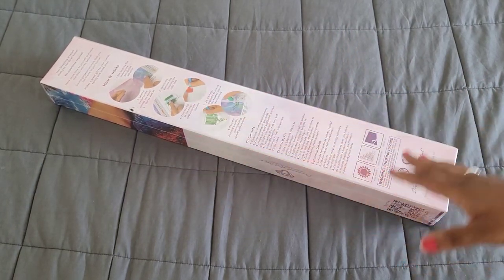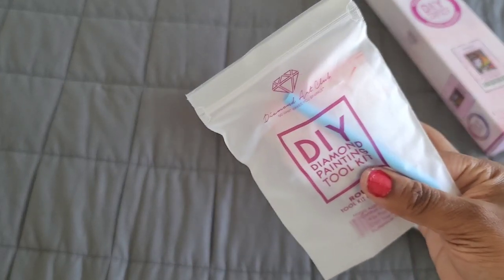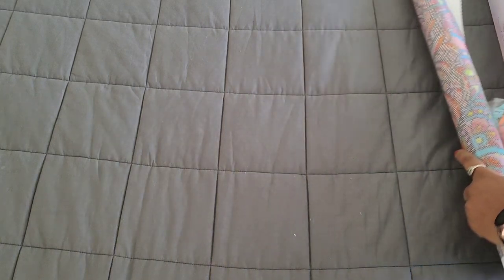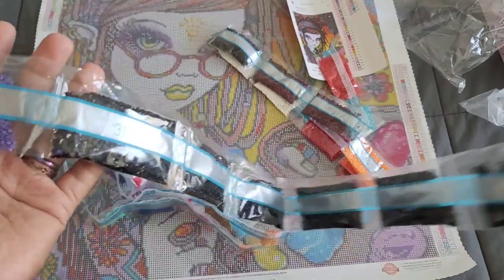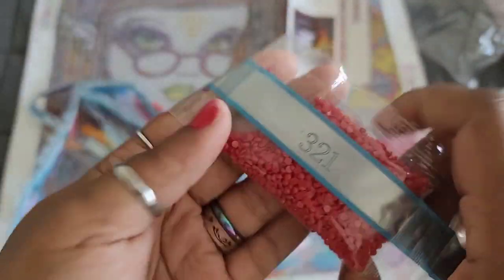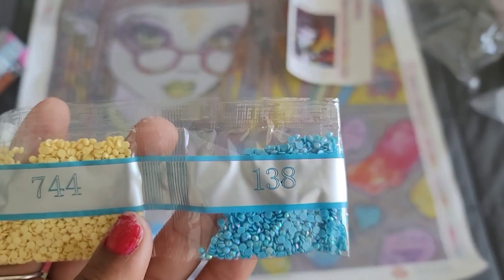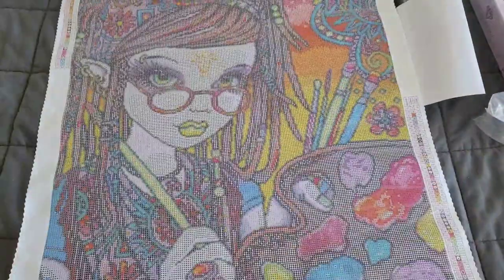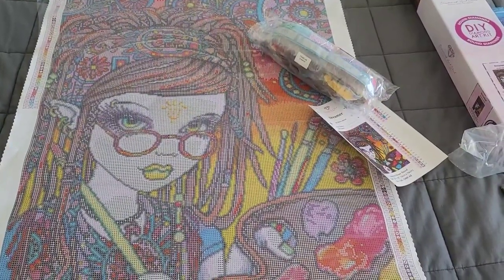Unboxing Diamond Art Club *Dreamer*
Highly requested unboxing coming at you from Diamond Art Club and Myka Jelina! Come take a Look at Dreamer!

💌Fan Mail can be sent here:
Alishia Tepper